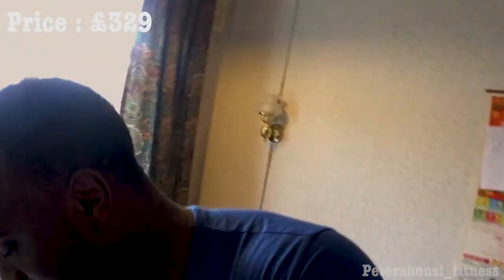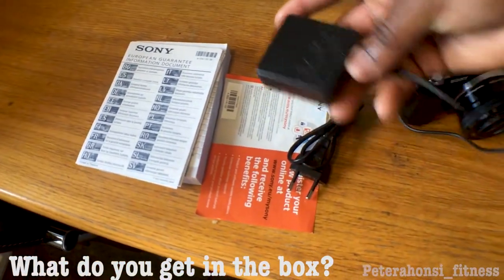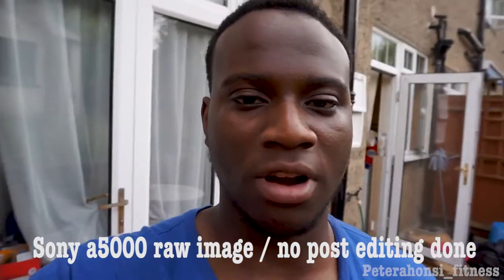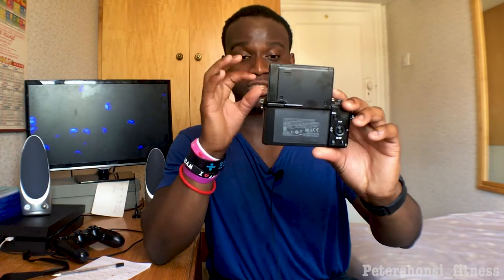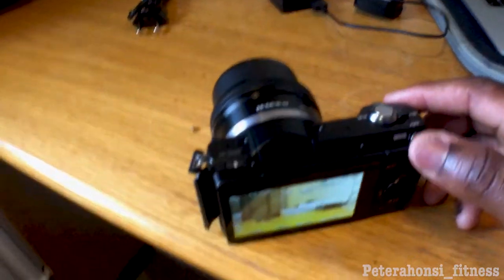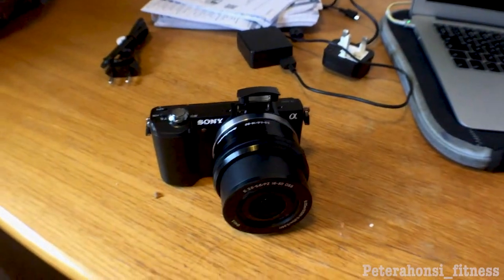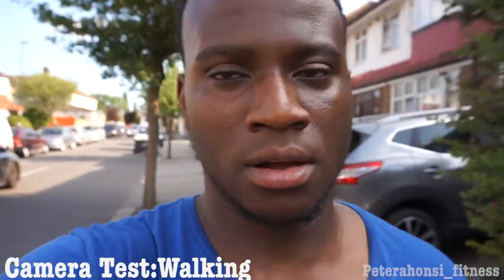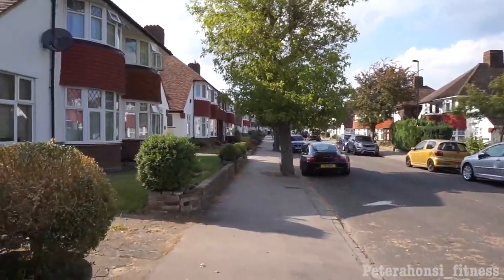Is this the best budget vlog camera ?! | Sony A5000 review with video test | New gym camera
Is this the best budget vlog camera ?!!| I needed a change…… | New gym and vlogging camera| Sony Alpha A5000 review with video test

So if you didn’t already know all my videos have been filmed on my iPhone 6s plus. My iPhone has done a great job however there is only so far it can get you. I decided to get the Sony a5000, I feel this probably one of the best budget cameras out there. Video contains unboxing of the Sony a5000, review of Sony a500 including a video test. Watch video to see if this budget compact vlog camera is worth getting. This camera is a high quality camera with Wifi and NFC connectivity, watch to find out many more features.

Fitness journey of university student, bringing work out videos and nutrition. Start of something great join me on this journey.